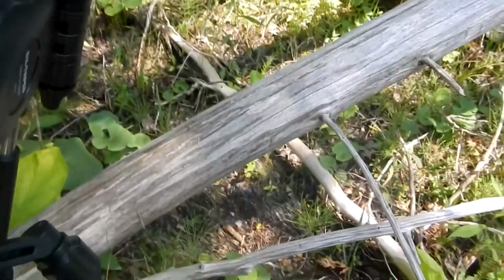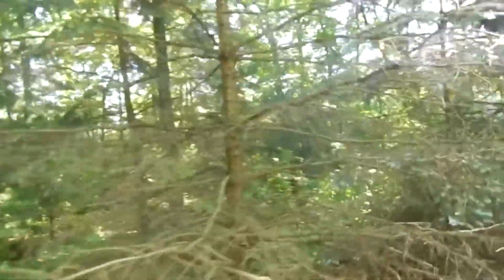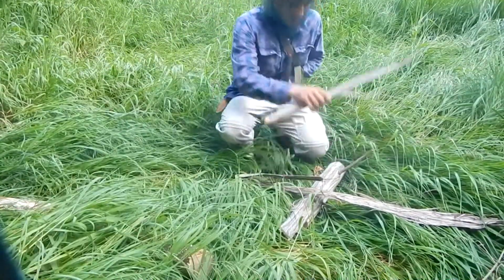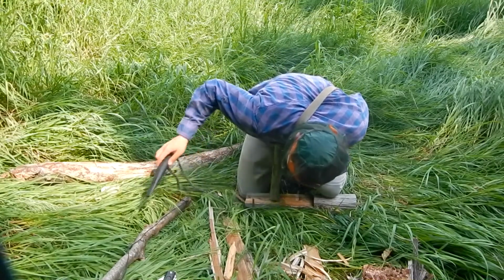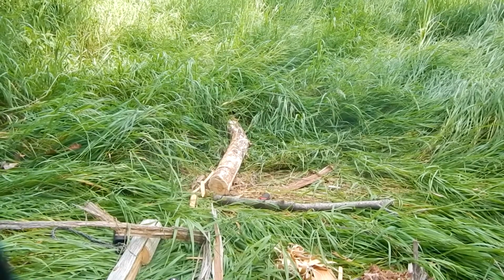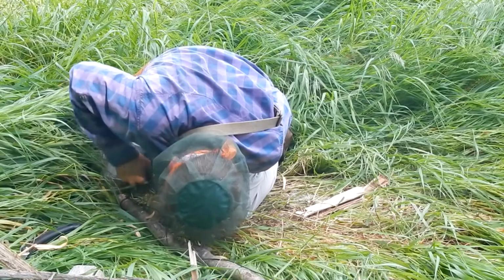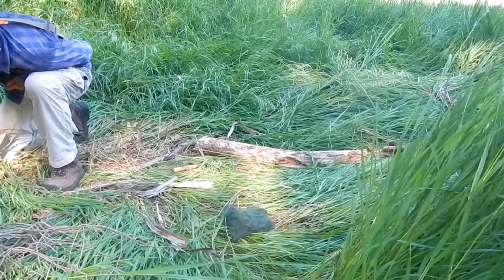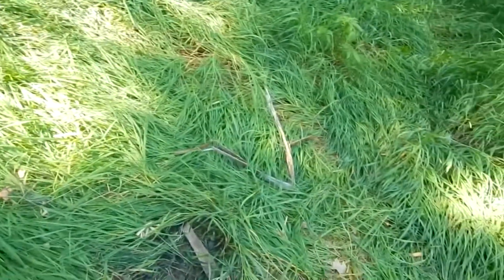The One Armed Bow Drill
From scratch in the woods. Think it's impossible?  Think again...

All music performed for me by my good friend Paul Emerson.